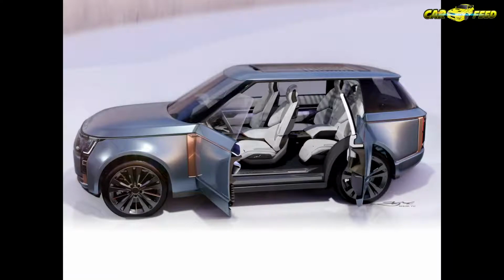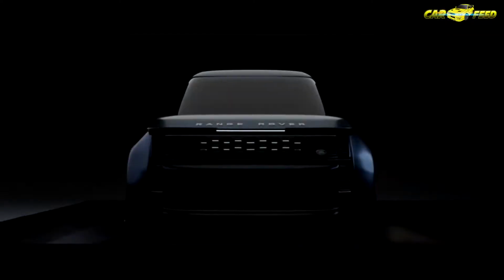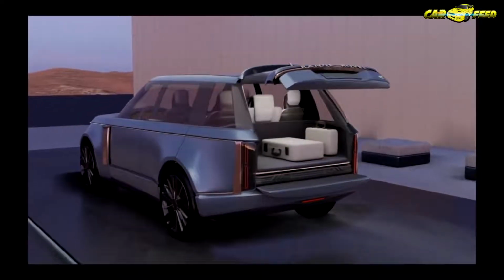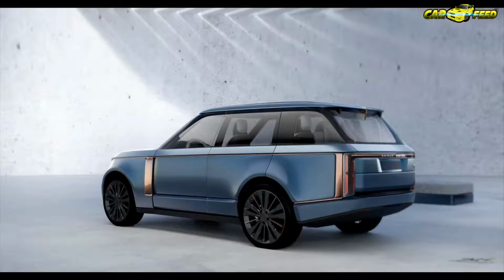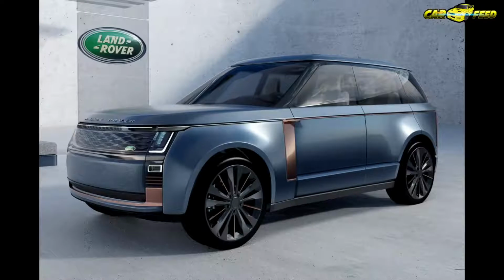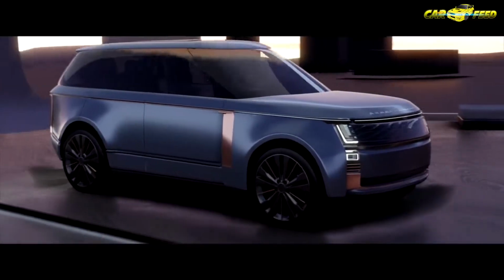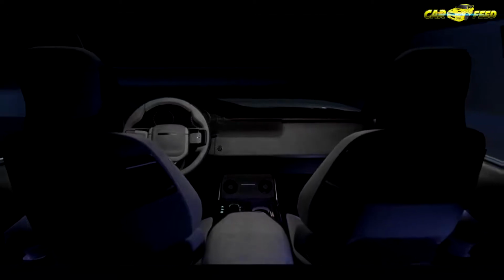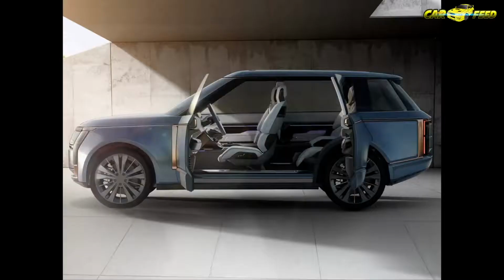2022 Range Rover Nouvelle REDESIGN, V8 ENGINe, INTERIOR, TECHNOLOGY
2022 Range Rover